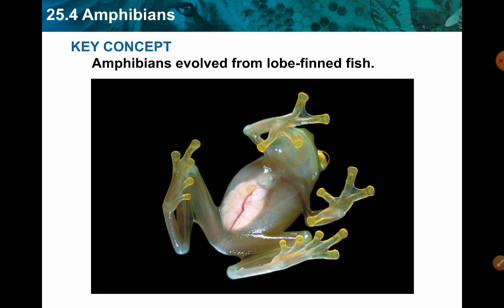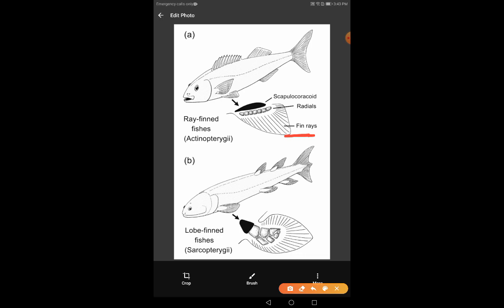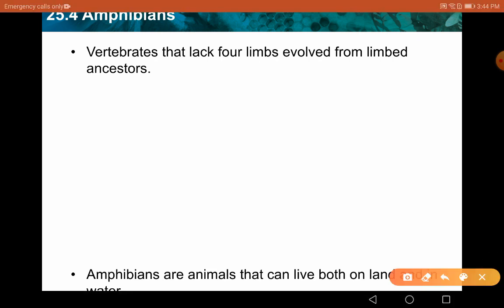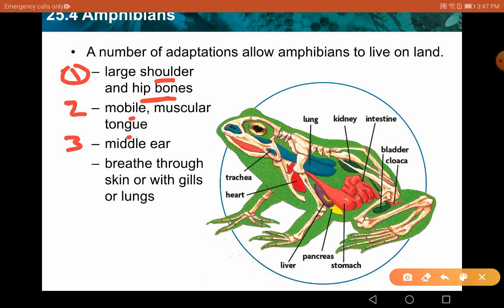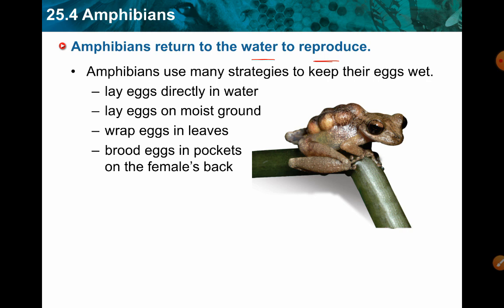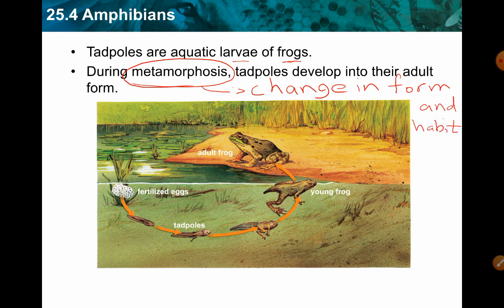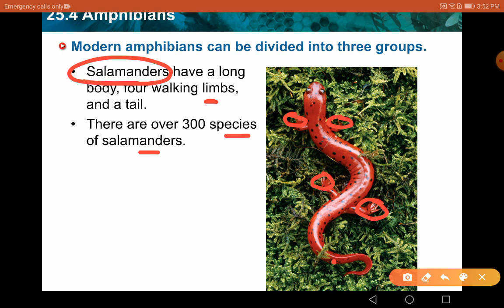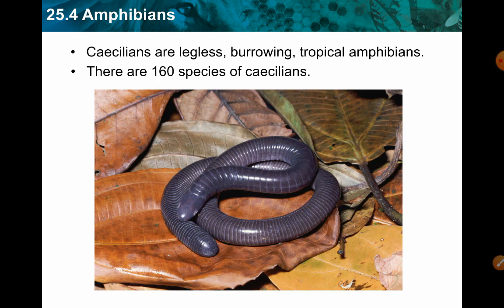Sunday Biology G12 Ch 25 Sec 4